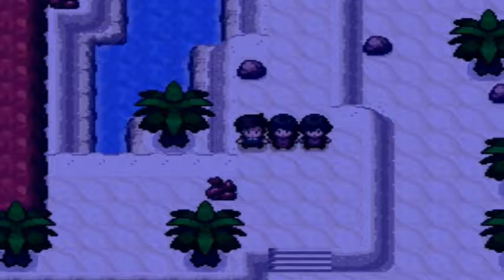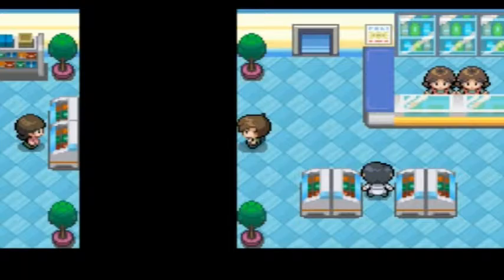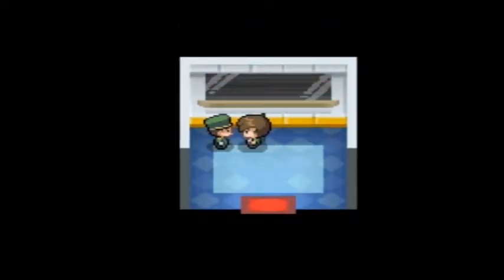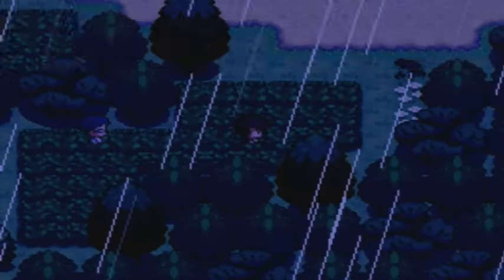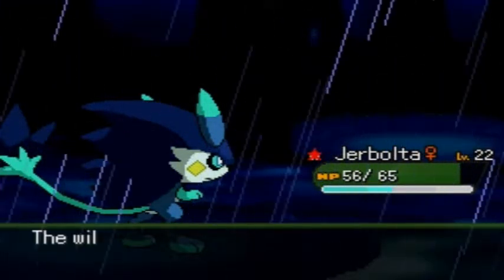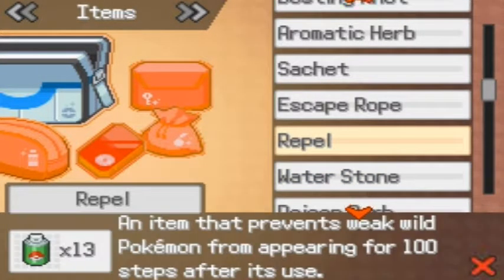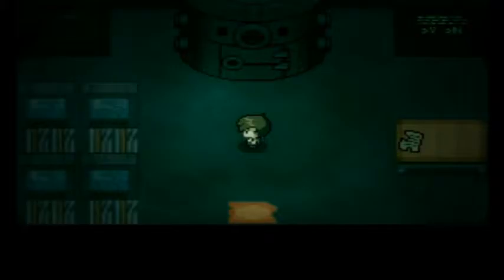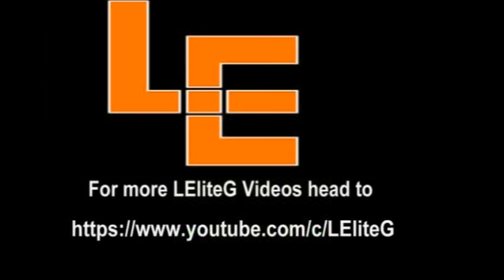Let's Play Pokemon Uranium - EP 09 - THE RUINED POWER PLANT & THE POKEMON TYPE